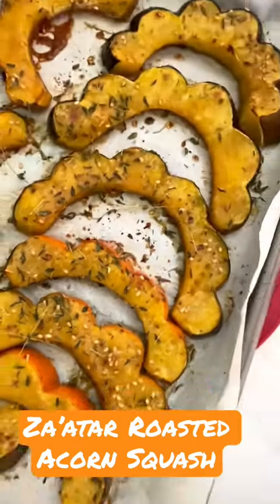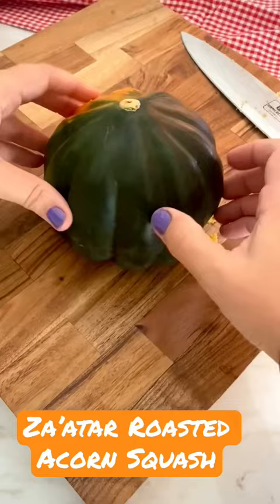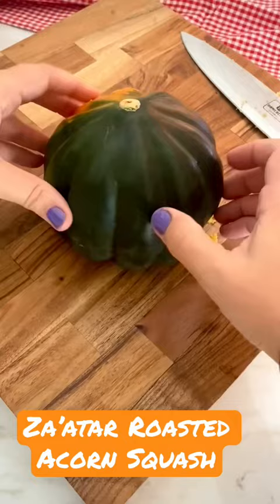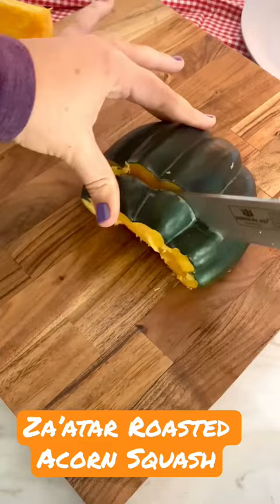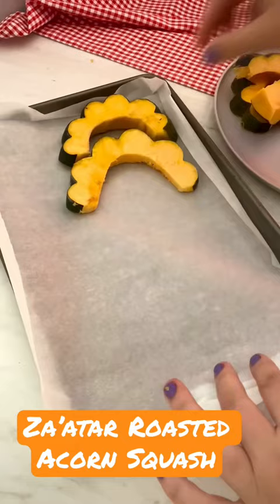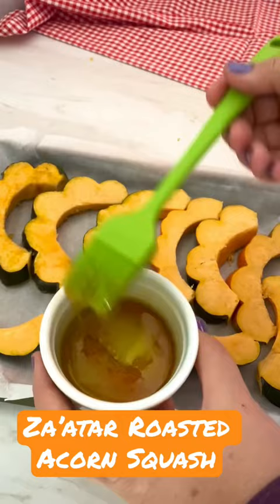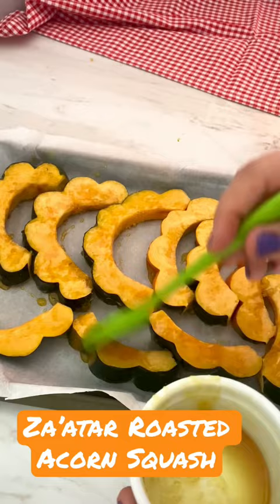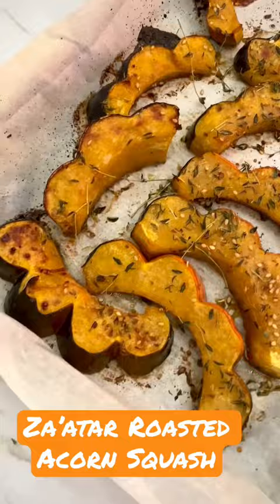Za’atar Roasted Acorn Squash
Acorn squash is one of my favorite squashes because it's so pretty when cut in slices. It's great on salads or as a side dish. You can use different herbs or seasonings, see my post for more substitution ideas.